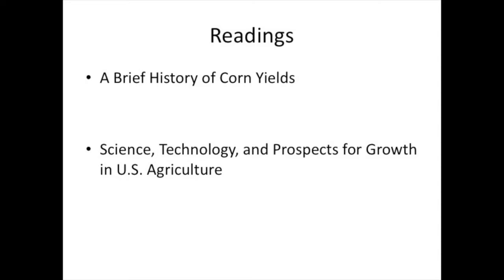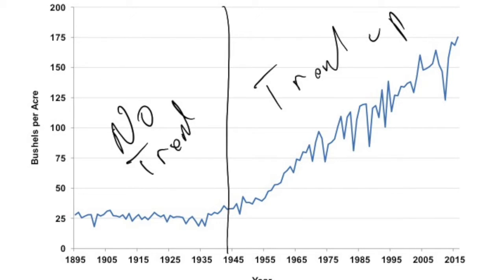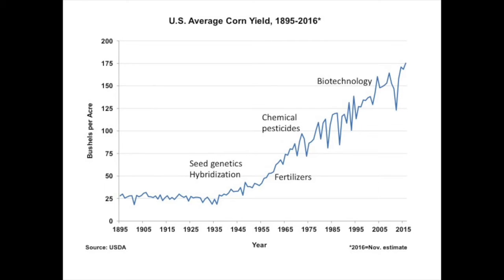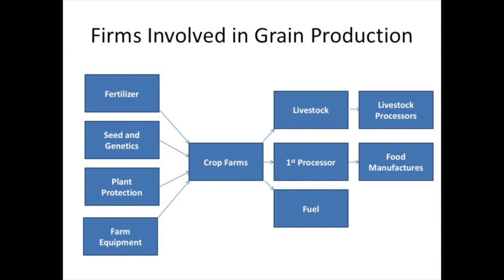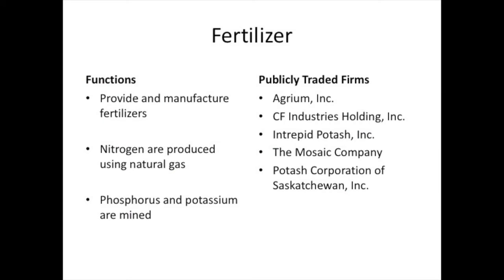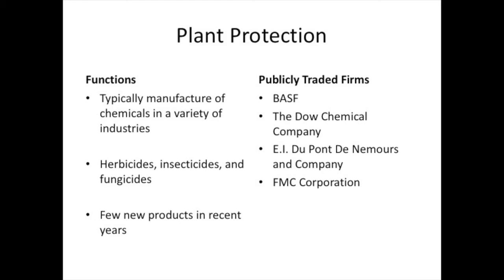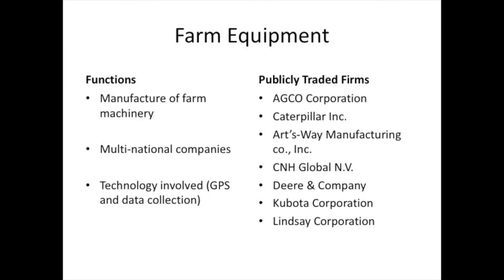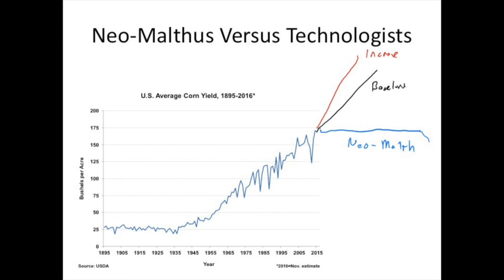2 2 yield increases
Describes yield increases in corn and factors that caused those increases.  Discusses agriculture industries that have resulted from input changes over time